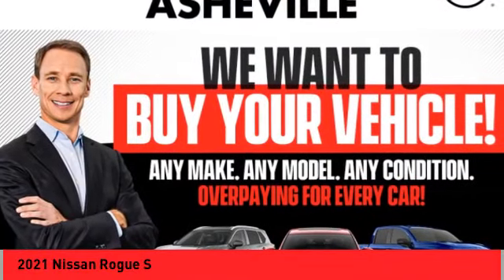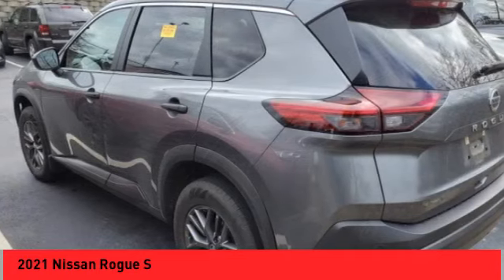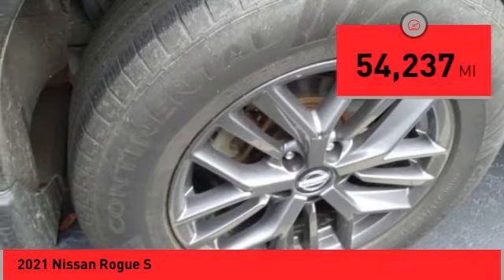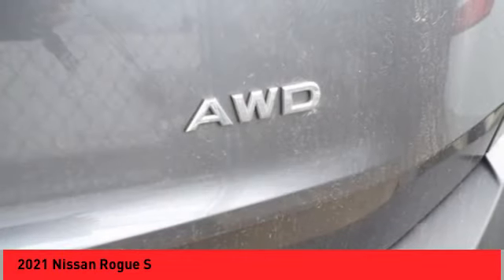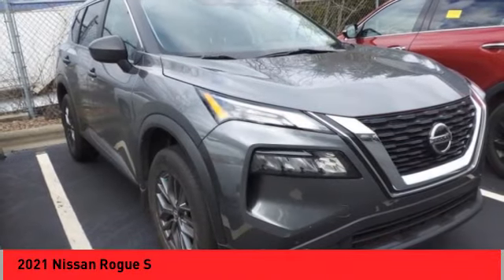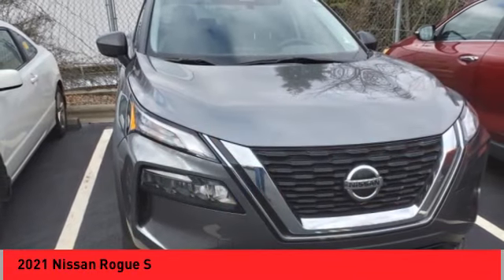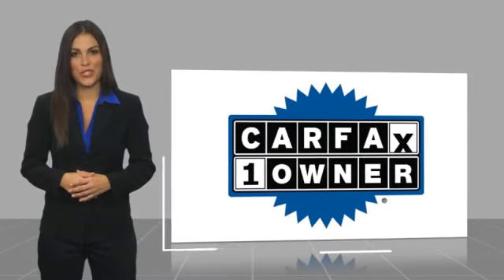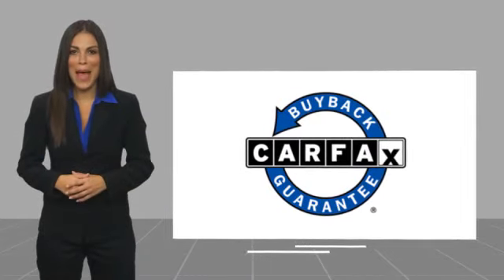2021 Nissan Rogue Asheville NC MC693522A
2021 Nissan Rogue S

Recent Arrival! CARFAX One-Owner. Clean CARFAX. 2021 Nissan Rogue S Gun Metallic **Available at Fred Anderson Nissan of Asheville. AWD CVT with Xtronic 2.5L I4 DOHC 16V 26/33 City/Highway MPG Odometer is 2948 miles below market average! Qualifying Non-Certified Used Nissans bought here and serviced at a FAMILY STORE receive our FULL ANDERSON FAMILY PLAN at NO COST to YOU! Our full family plan includes: 3-Day Vehicle Exchange*Lifetime Oil Changes*Lifetime Service Loaners (with $300+ Service)*Lifetime Car Washes(with Service)*MUCH MORE! (Value exceeds $1,000 in first years of ownership) Call us at , go or visit us at Fred Anderson Nissan of Asheville - 629 Brevard Rd Asheville, NC 28806 to learn more! Our # 1 goal is to help you find the vehicle you love at a price you can afford wrapped in a deal you dont want to walk away from. All prices exclude tax, tag, license, title, and registration for your state; NC inspection (up to $30 on used vehicles), and admin ($699) fees. All vehicle internet pricing is subject to change and requires standard financing through NMAC. From time to time in the transfer of data on the internet there are errors, the dealer is not responsible for errors in advertised price. See dealer for complete details. Welcome to Fred Anderson Nissan of Asheville - Were so happy youre here! Whether you stopped by because you are looking for a reliable, honest Nissan dealership in NC, or youre just browsing for your next dream car, we are ready and willing to do whatever we can to help make your experience a truly exceptional one. We typically stock over 300 new and 100 used vehicles DAILY and work with over several different banks to help ensure you get your best deal! (Production and transportation limitations beyond our